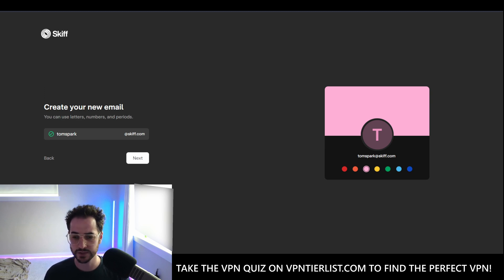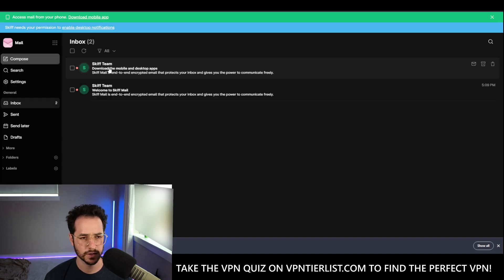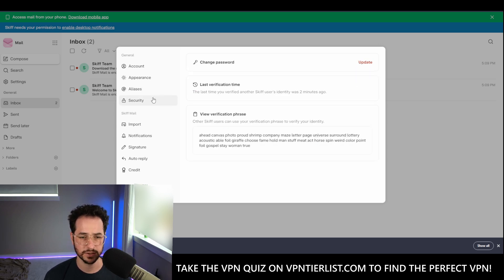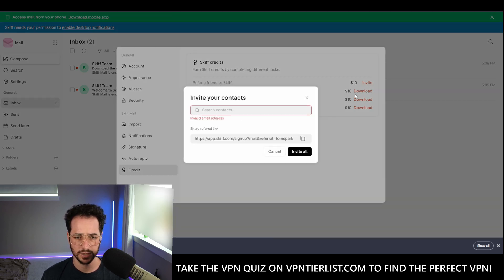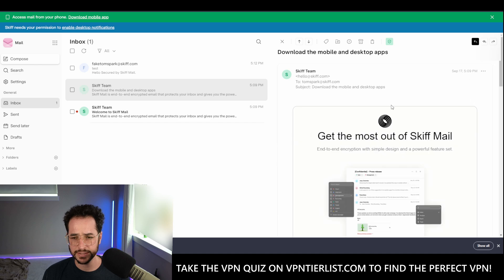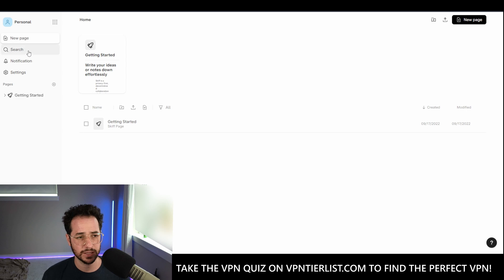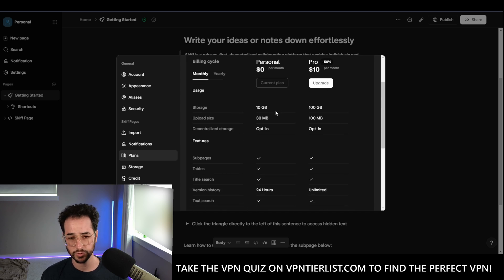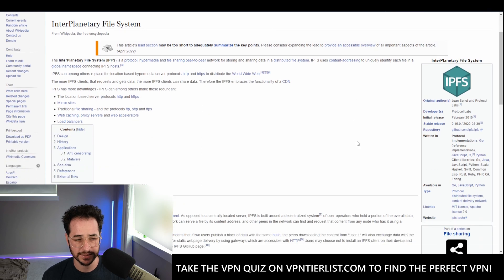Skiff Review - Open Source Email + Pages?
In this video, I review and give my impressions of Skiff privacy services. Use my referall to give me bonus credits!